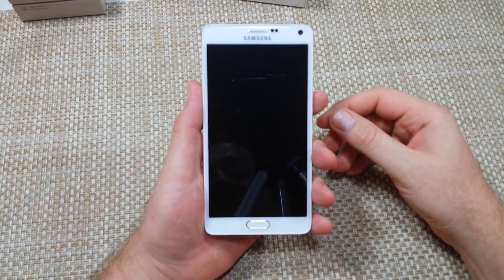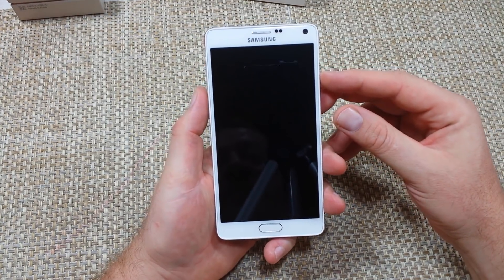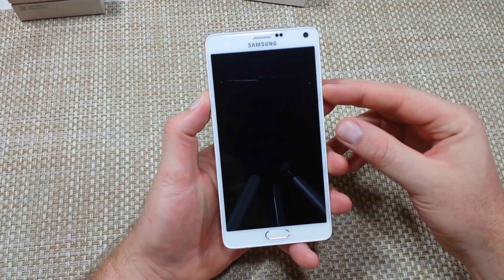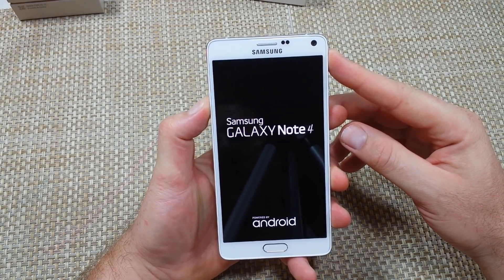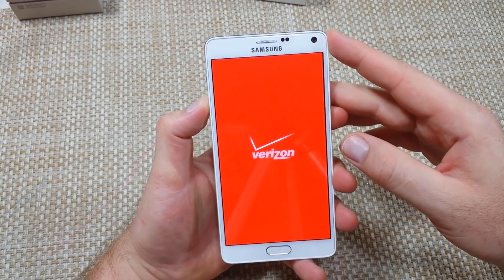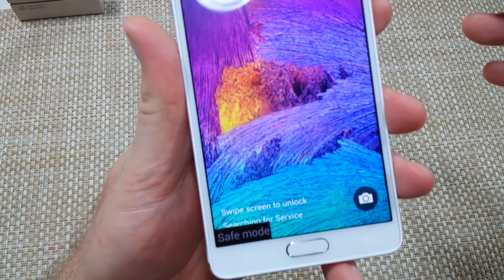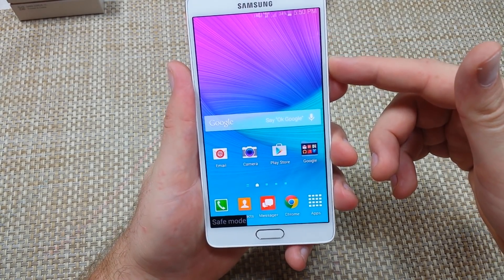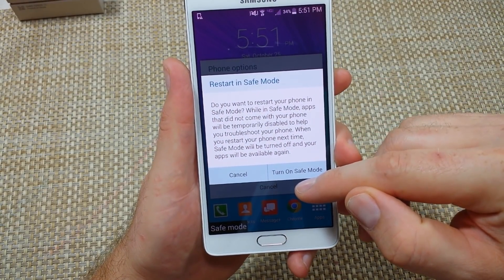Samsung Galaxy Note 4 How to enable or disable SAFE MODE / Enter or Exit Safemode / Turn ON or OFF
Samsung Galaxy Note 4 two ways to enable or enter Safe Mode on your Samsung Galaxy Note 4 android device.  You can turn Safe mode on to trouble shoot your device if a app is causing the phone to lag or freeze.  You can turn Safe Mode on easily and off just by powering the device OFF.  Safe mode is a method that allows the device to run without non-essential applications. This is beneficial for troubleshooting 3rd party applications.It basically puts your phone in a diagnostic state (returned to default settings) so you can test if a third-party app is causing your device to freeze/reset/run slow.  It is just like putting a computer in safe mode.  Basically all apps are turned off.  So if you phone works good in safe mode then you probably have a installed app that is causing your phone to freeze, lockup, crash or run slow.  This should be done first before any hard reset.